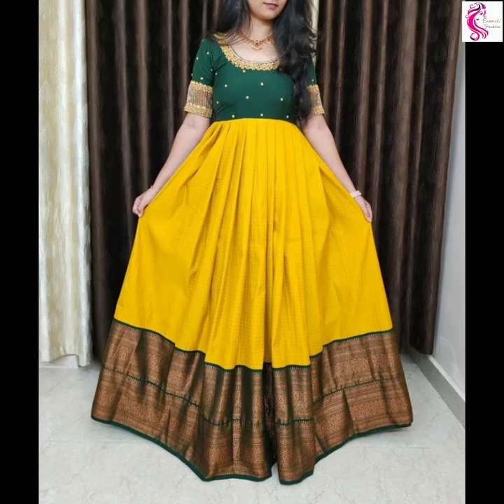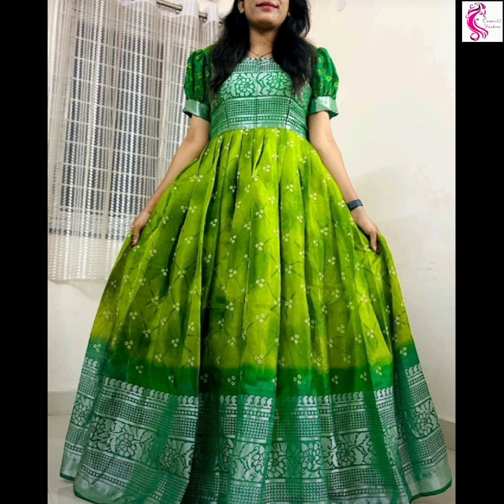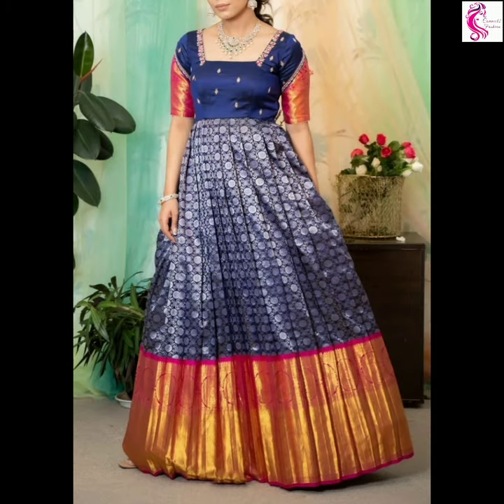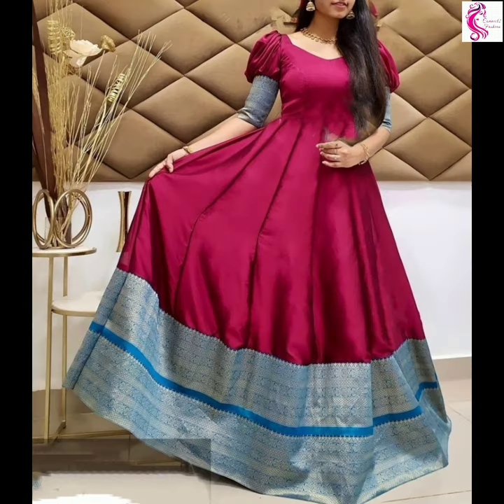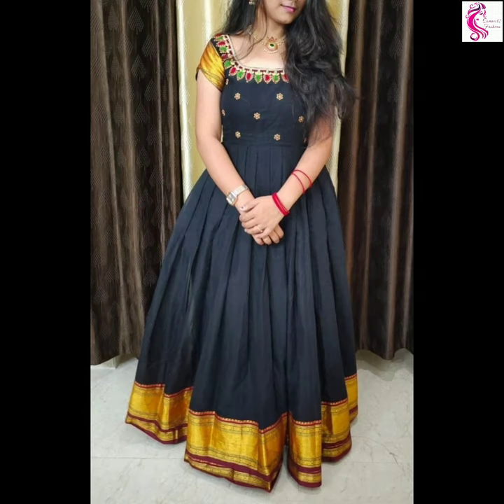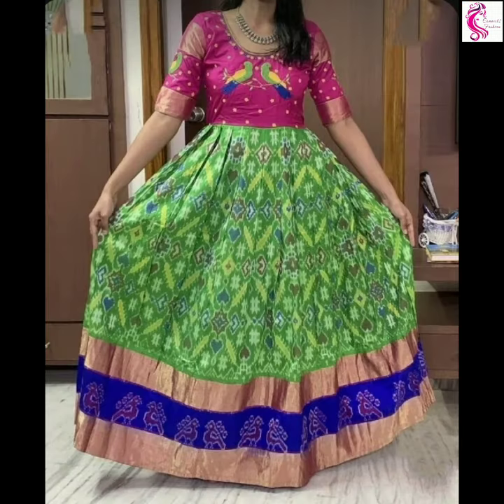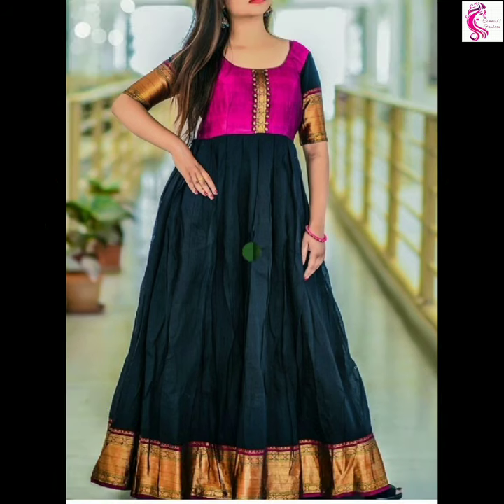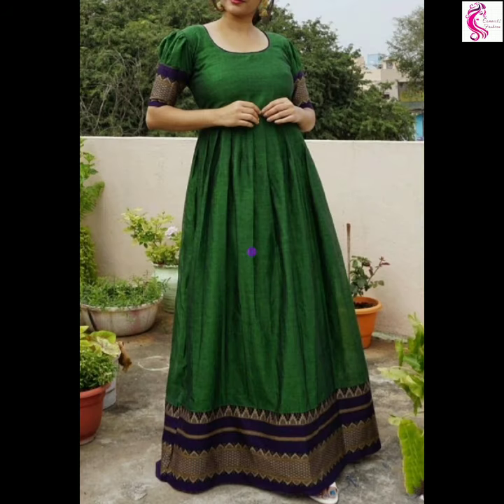Latest Silk gown design ideas 2023 | Saree pattern long gown dress design | Long gown designs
Hi Friends,

In this video, we would like to show you old saree reuse ideas.

long gown design
silk gown design
gown
Old saree to long frock
Old saree ideas
Diy saree gown
old saree gown design ideas
old saree into gown stitching ideas
long gown
Anarkali dress
long gown dress designs
long gown
Old saree
Resue old sarees
long gown dresses
old saree reuse ideas
stylish dress ideas
how to convert old saree into gown
Old saree into long gown
silk gown dress
indian dresses
Convert pattu sarees into long gown